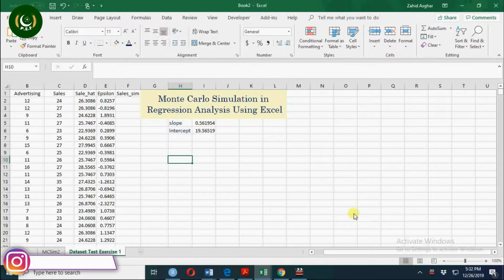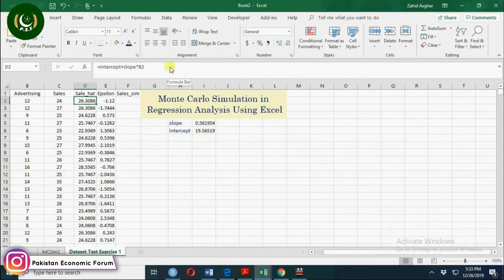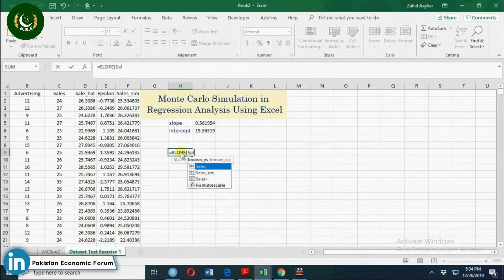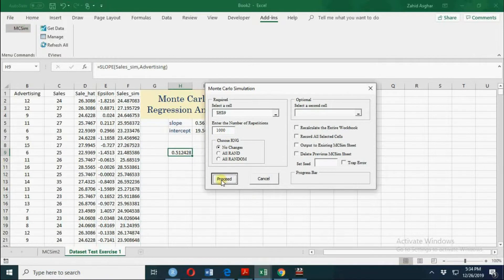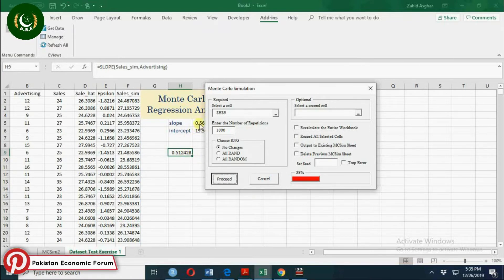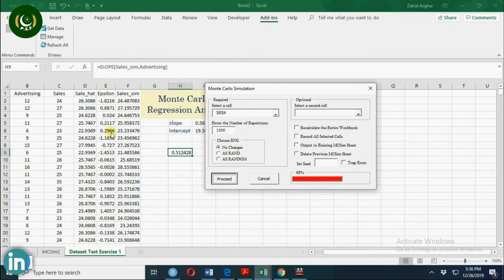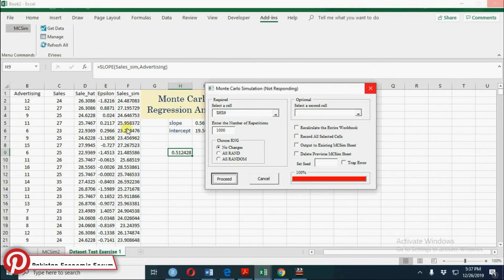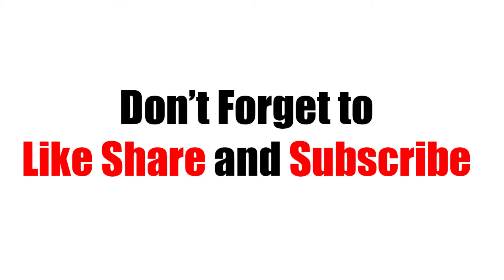Monte Carlo Simulation in Regression/Econometric | Professor Zahid Asghar | Pakistan Economic Forum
Monte Carlo Simulation in Regression | Professor Zahid Asghar | Pakistan Economic Forum
Monte Carlo Simulation in Econometric | Professor Zahid Asghar | Pakistan Economic Forum

What is Pakistan Economic Forum?
Pakistan Economic Forum is An economist Platform for all learners.

All the Content is used with due permission of the Content Owner

Pakistan Economic Forum, Pak Eco Forum, PEF, P.E.F, PakistanEconomicForum, PakEcoForum, P EF , P. E. F